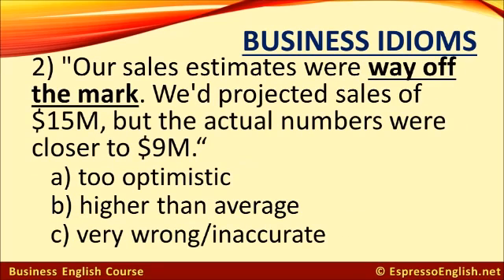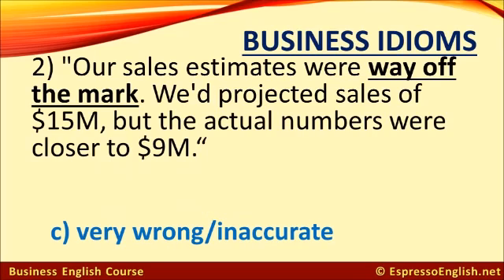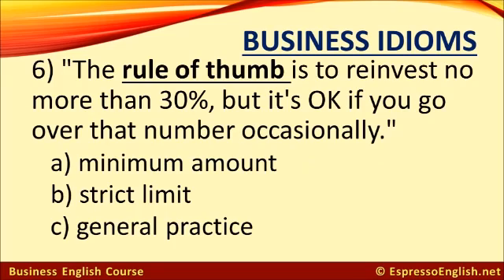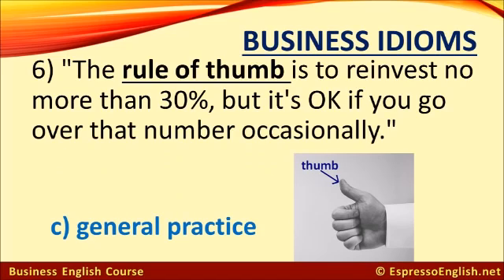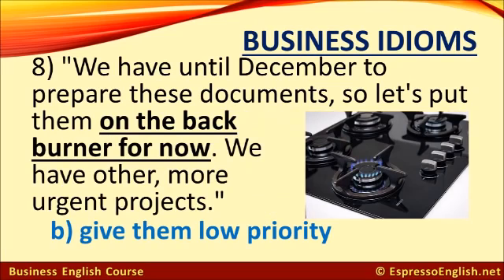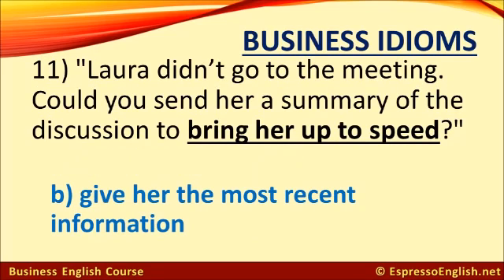Business English Course Lesson 9 Business English Idioms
Business English Course Lesson 9 Business English Idioms learn to english,
english speaking,
english songs,
learn english with cherry,